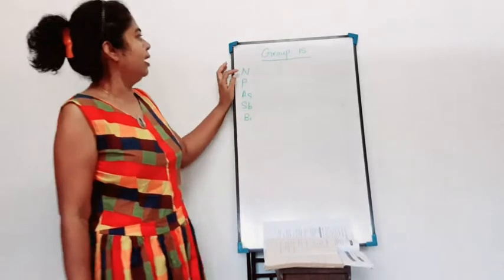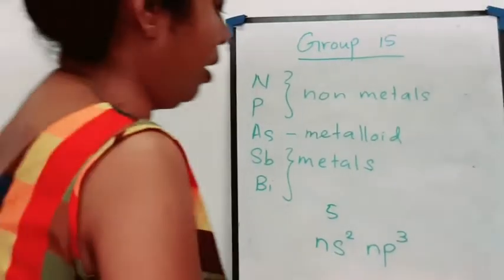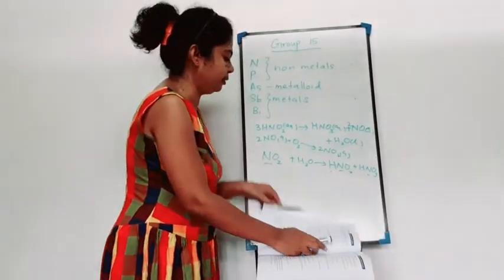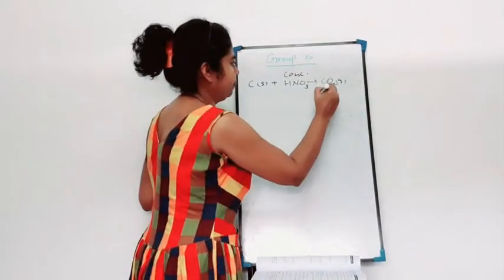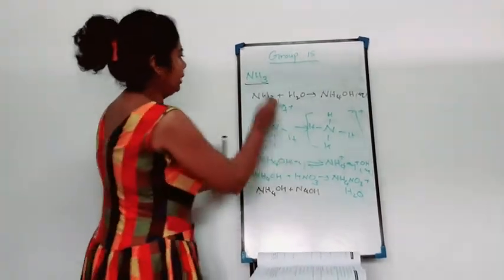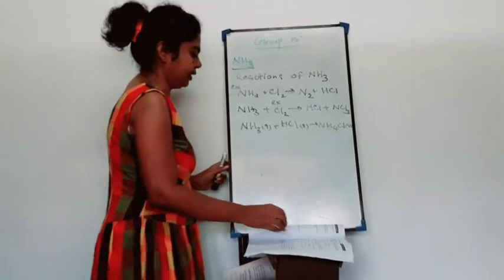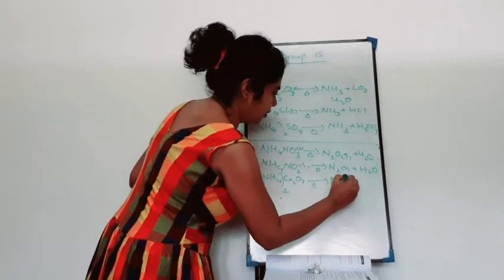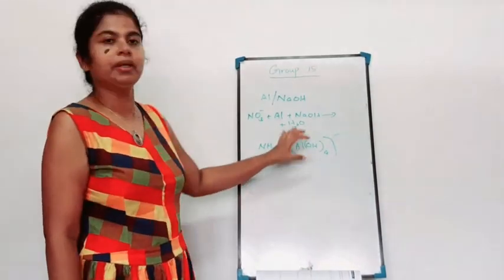Inorganic chemistry p block group 15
A discussion about characteristic features of group 15 elements. For G.C.E A/L students
Conducted by G.G.P.S Perera
A/L Chemistry coordinator at NIE